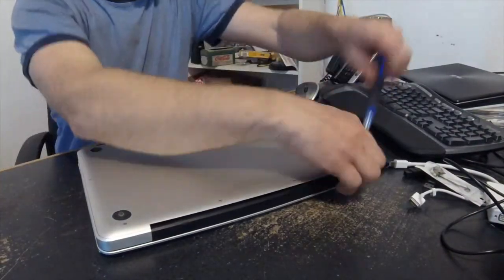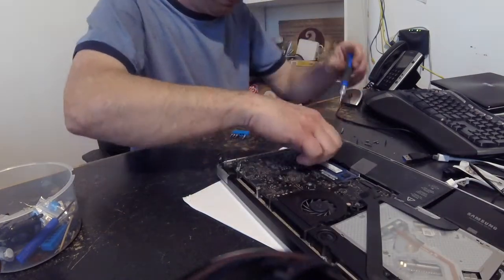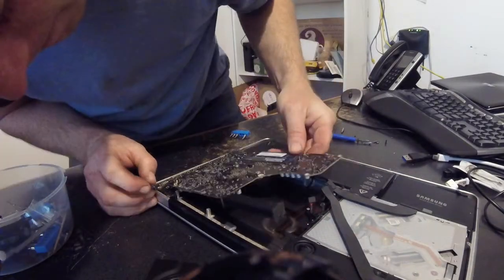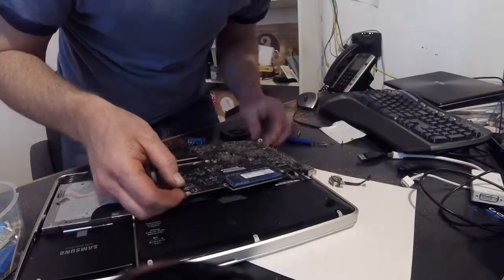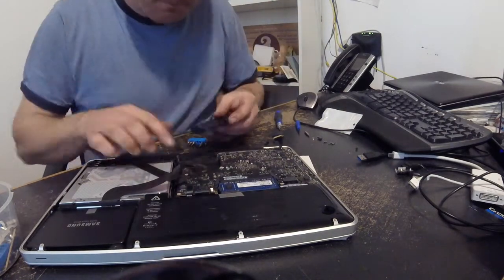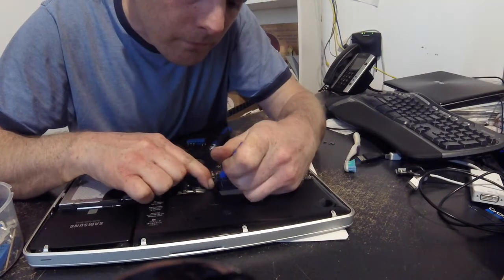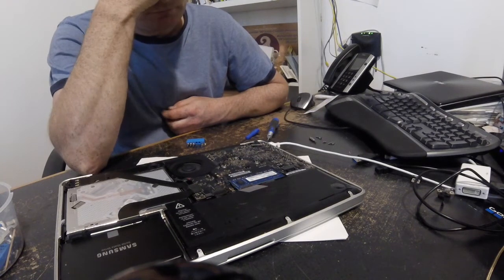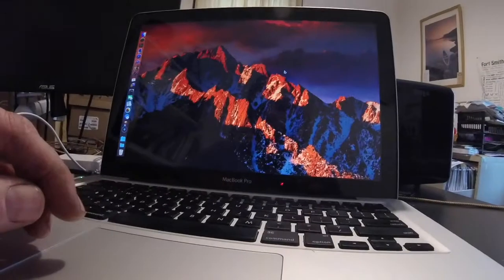How To: Replace a Magsafe Circuit Board on a 2012 MacBook Pro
I discuss and show how to replace a magsafe board on the MacBook pro. its not a step by step necessarily but this is what i did and I give some instruction on it.

Interested in helping to make these videos possible? Feel free to donate and any funds will be used to improve, audio, video and production!  See 'about' on my channel for details

Videos recorded with a Garmin Virb or Olympus TG-850